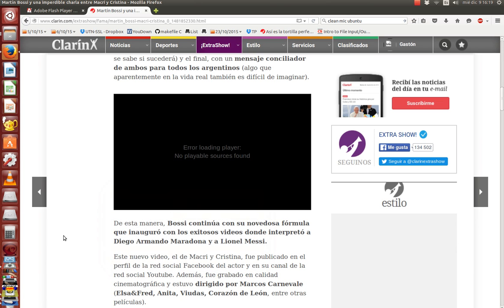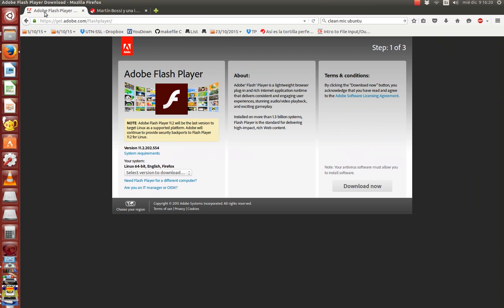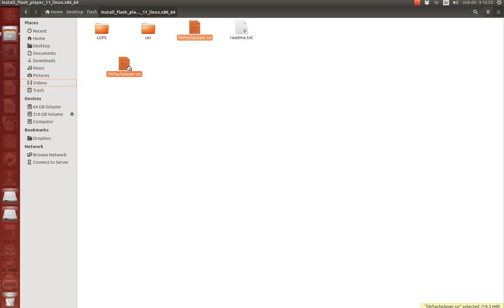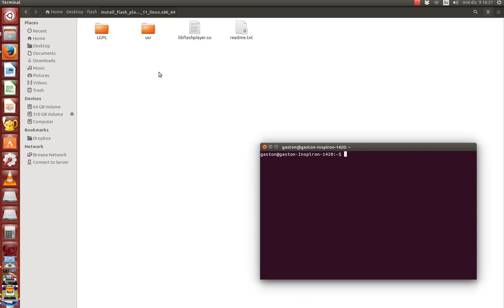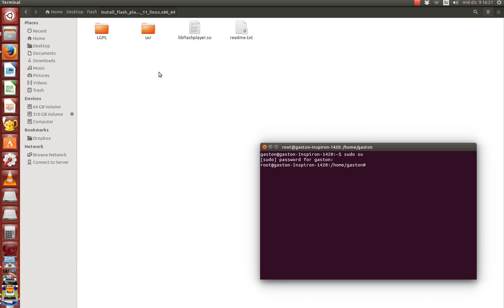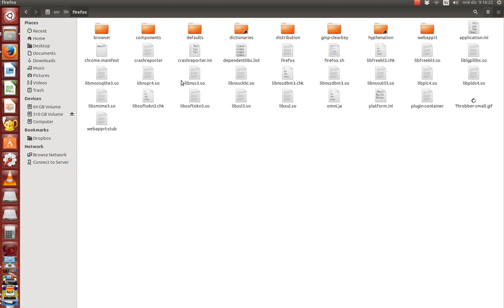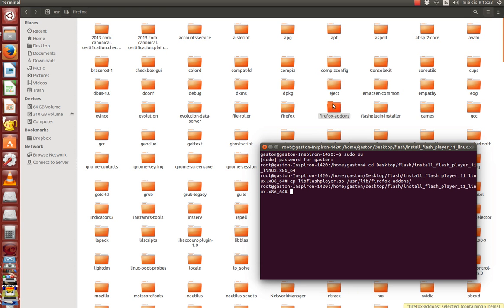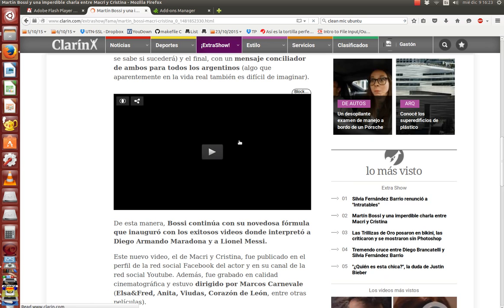Error loading player no playable sources found SOLVED [UBUNTU]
This is how to install a plugin which if it's not installed won't let you play SOME videos, but will let you play youtube videos for instance, obviously...